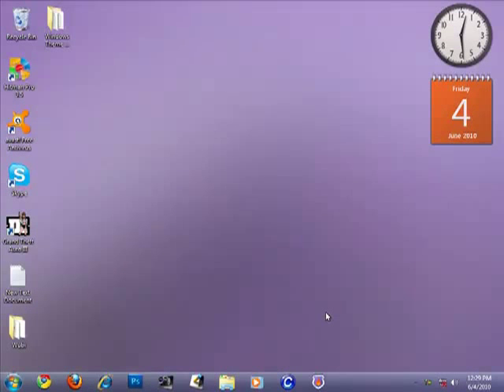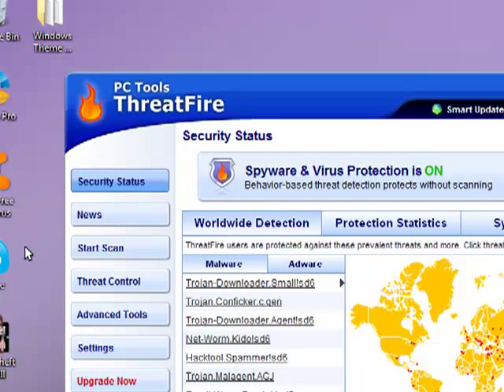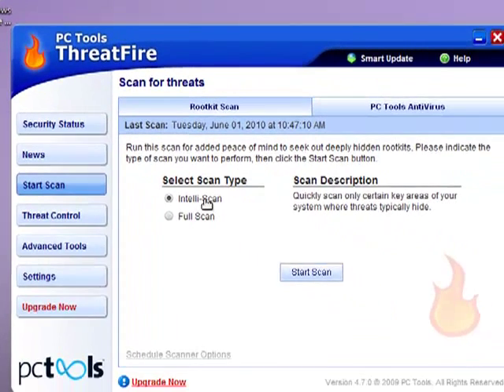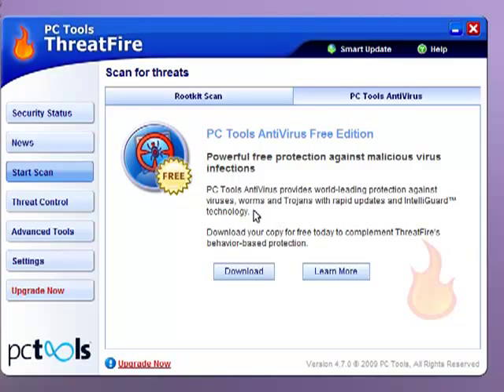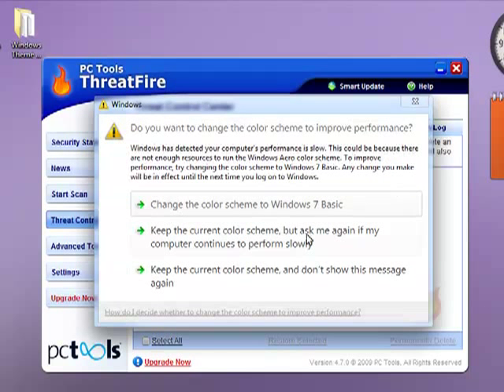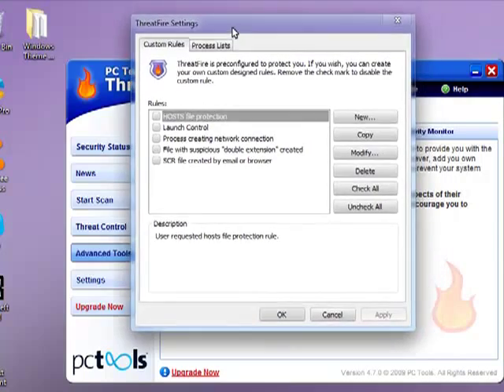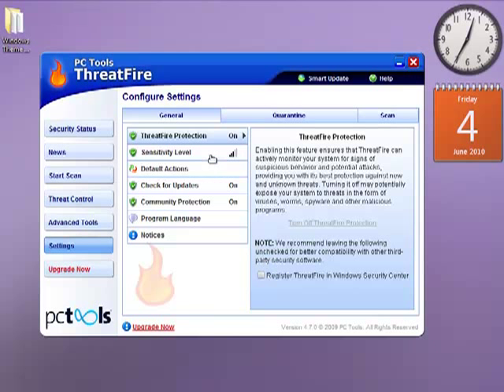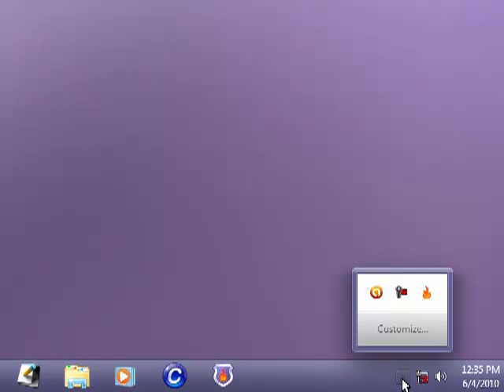PC Tools ThreatFire 4.7.0.17 Review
ThreatFire 4.7.0.17 Review